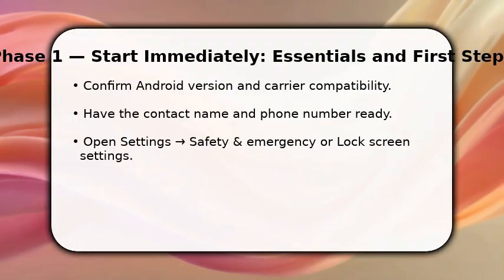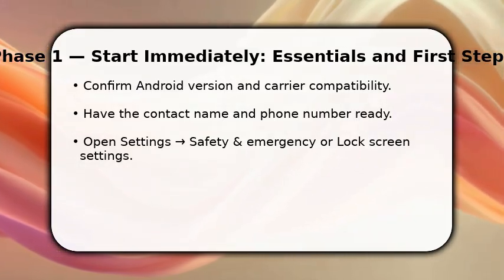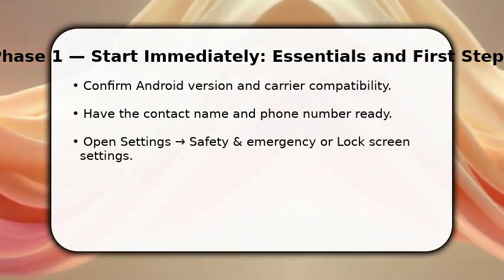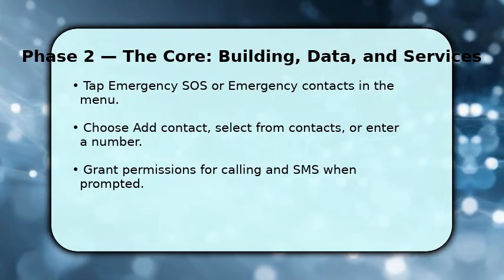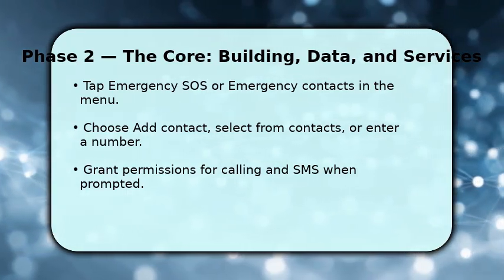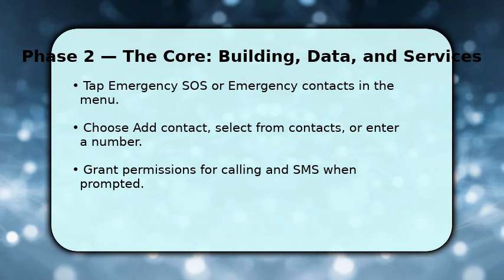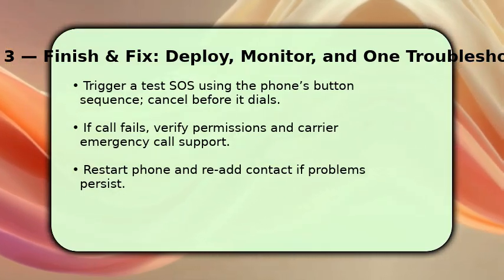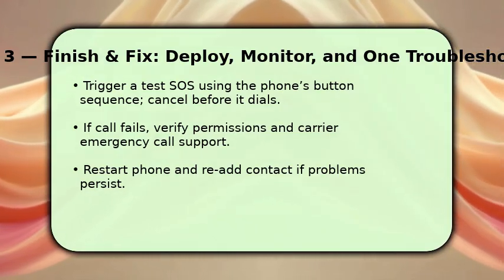How to Add Sos Number in Android - Step by Step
How to Add Sos Number in Android - Step by Step | 🔒 Surfshark VPN Deal — Stay private and secure. $1.99/mo + 3 Months Free ▸

Learn the step-by extricate adding an SOS number in Android with our comprehensive guide. This video will walk you through each stage, ensuring your device is always ready to call for help when needed.

add sos number android, emergency contact setup mobile, SOS feature on smartphone, how to add emergency numbers in Android, Android SOS dialing guide